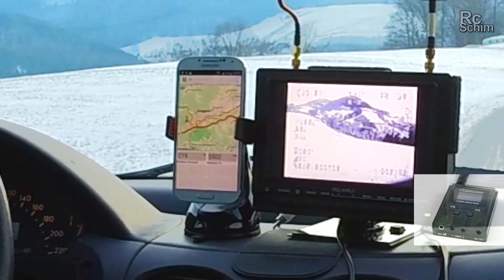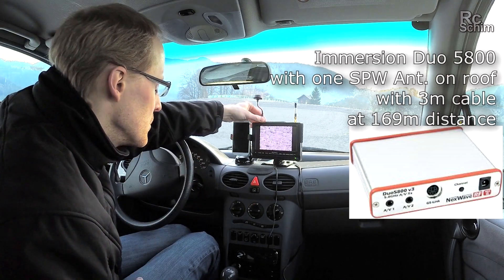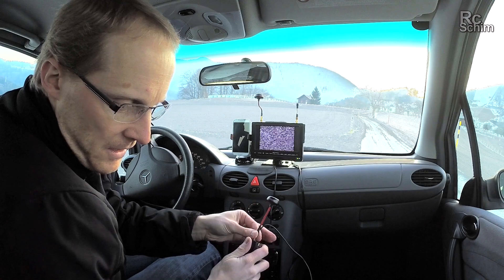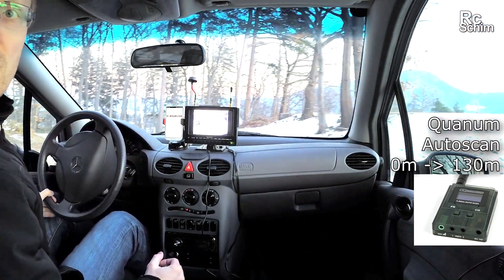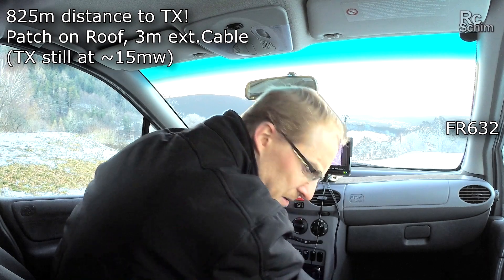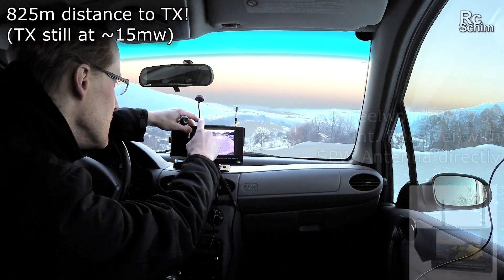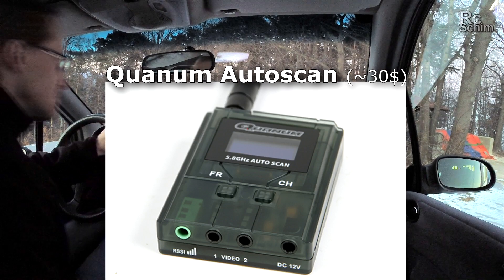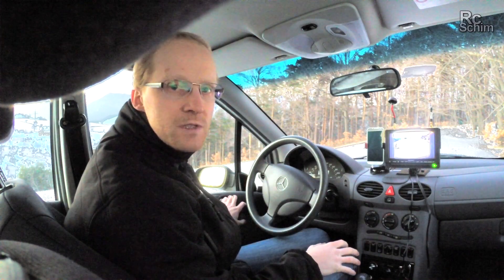BIG 5.8 GHz Video Receiver shootout / comparison (practical rangetest with my car), 25mw Videorange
If you want good range the RECEIVER is an important factor. Also the used antennas (see last video) and the transmission power (mw) and environmental influences (humidity, trees,...).
I wanted to see how much the receivers influence the way we see the world (when we fly FPV) - and here I compared 3 of them in different priceranges (Quanum, FR632 and ImmersionRC).

To get to the maximum range soon I used extension-cables on the transmitter and receiver side. The cables DO HAVE a significant penalty on radio power! I measured this at home with the ImmersionRC Powermeter. When using a 1m cable on a 25mw transmitter you only get half the mw you would get without the cable.
3m extension cable on the receivers makes it even worse!
This way I got  170m - 250m until the signal was completly gone. Of course while driving the signal would come and go - and this is where the receivers had different behaviour. Some would drop in- and out more frequently - others showed a quite consistant picture.

►Test setup
Transmitter side:
- fixed installation on a pole-tripod ~ 2-3m over the ground
- using 1m antenna extension cable (for attenuation of videosignal - range is decreased by this a lot!!!)
- ImmersionRC 5.8 25mw transmitter (ch1) which outputs around 37mw (measured) and is reduced by 1m cable to ~17mw which go into an Immersion SPW Antenna
- NO interference here since it's not on a copter!!!  -- normally one of the biggest influences of range

Receiver-Side (CAR):
- ImmersionRC SPW Antenna on the roof (outside car)
- 3m extension cable (big penalty on range!)
- different receivers

Some more transmission "wisdom" I collected while doing my research - Antenna gain:
6db gain = 2x range
That means if you compare a SPW (1db) with a patch (12db) the patch should give you 4 times the range.

Really cool explanation of fresnel zones from Bruce also show how the height and reflections "interfere" with video transmission